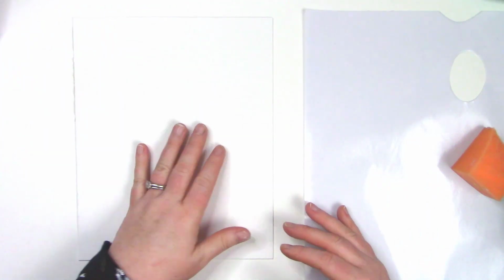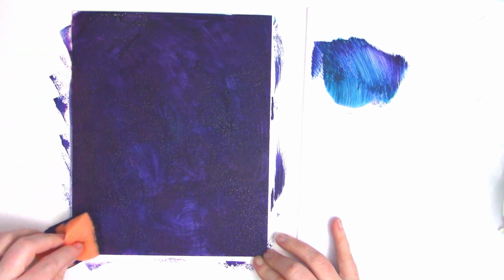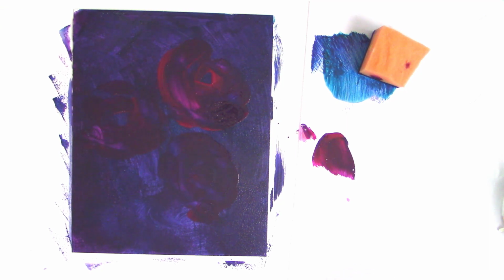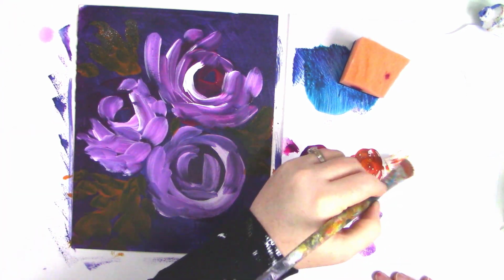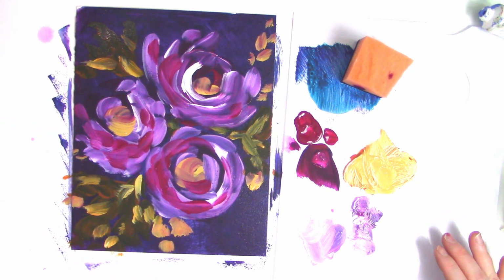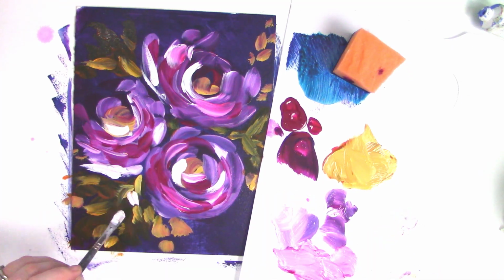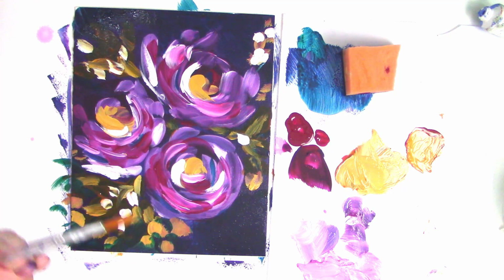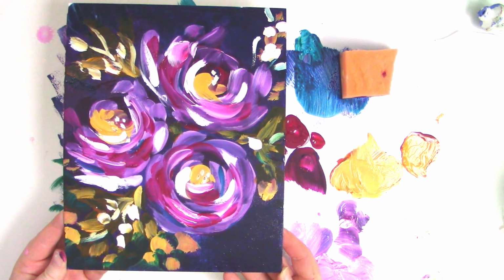Acrylic flower painting tutorial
Quick flower painting tutorial using fluid acrylic paints on mixed media art board. Just for fun!